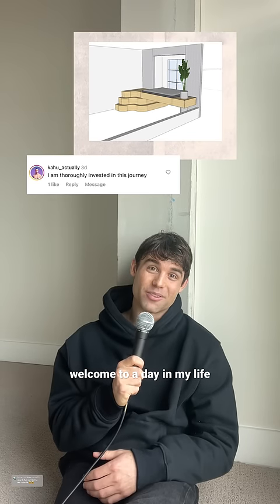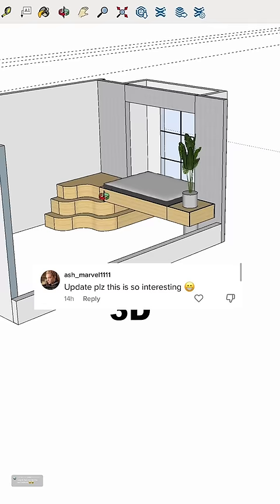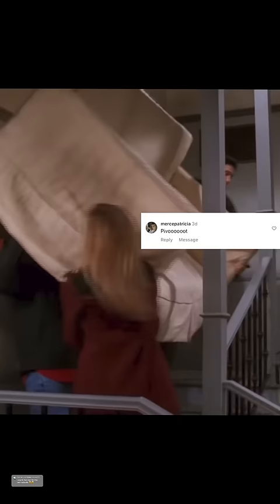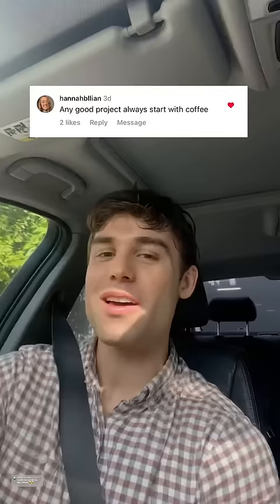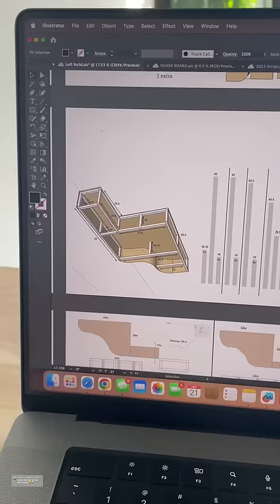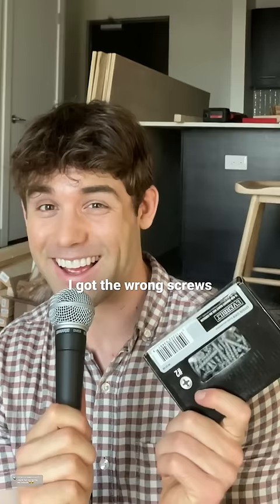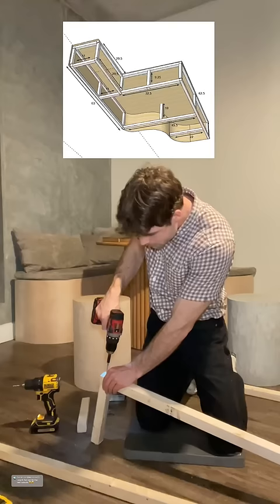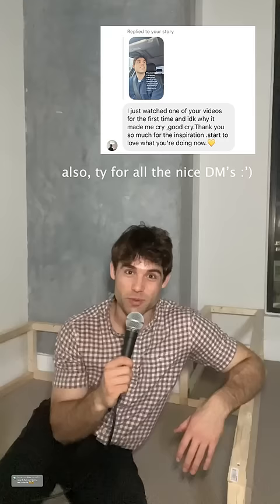Day in my life learning how to build a loft for my room | ep. 2 🎤